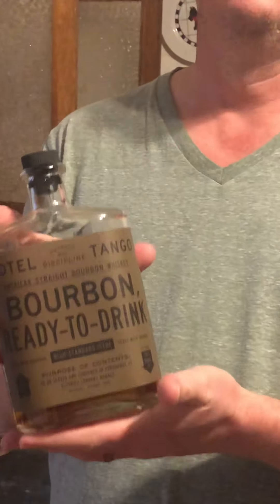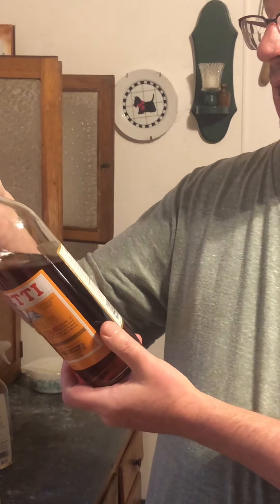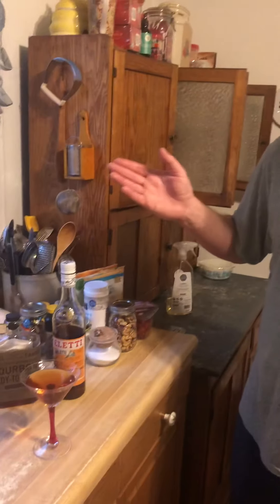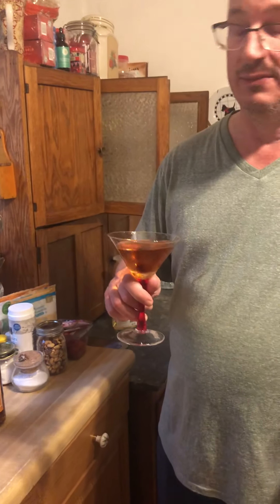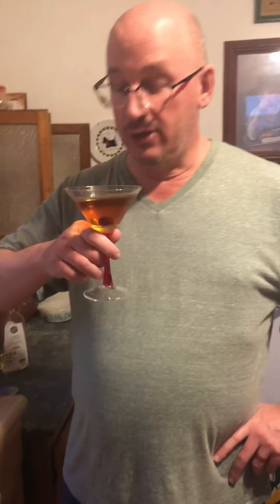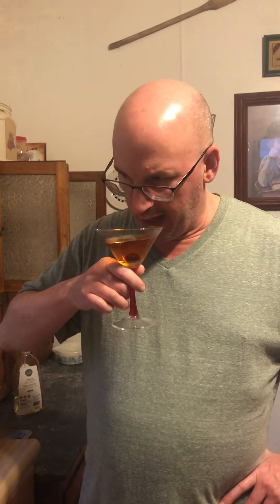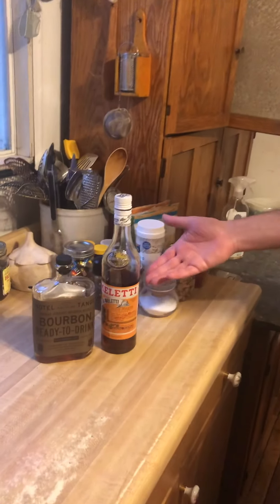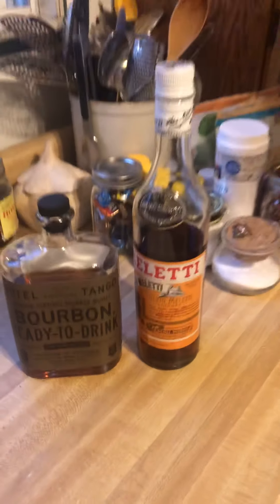Matt makes a cocktail II